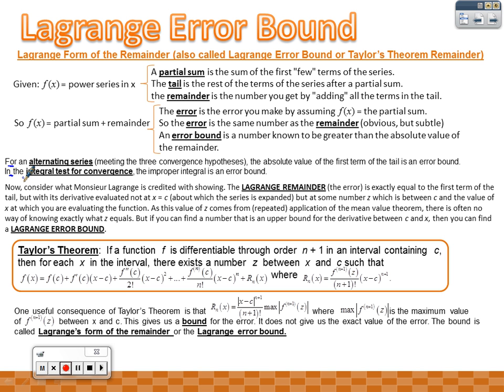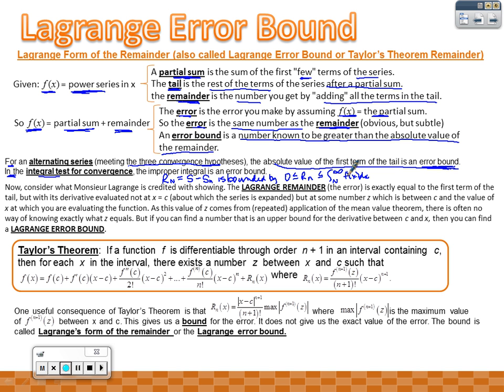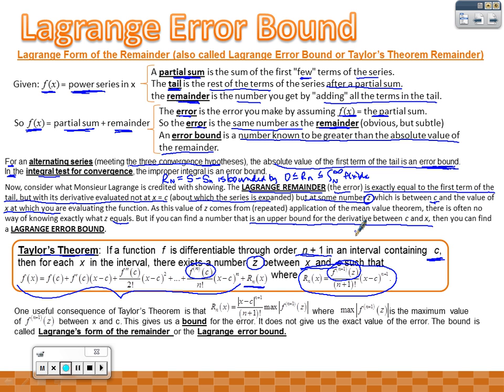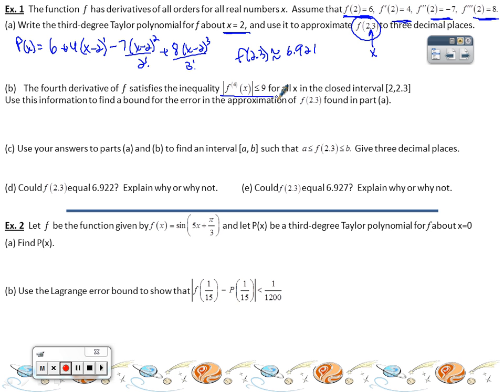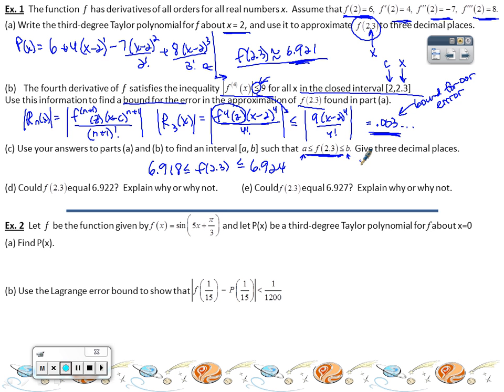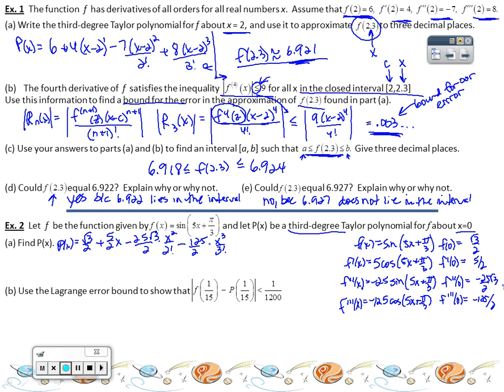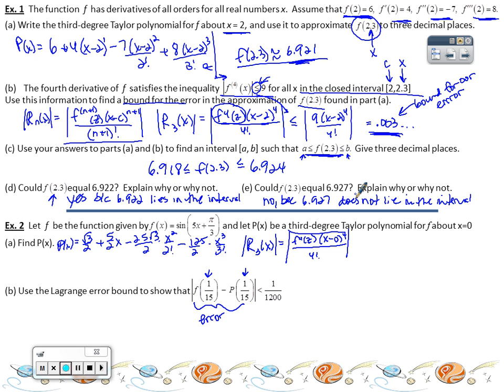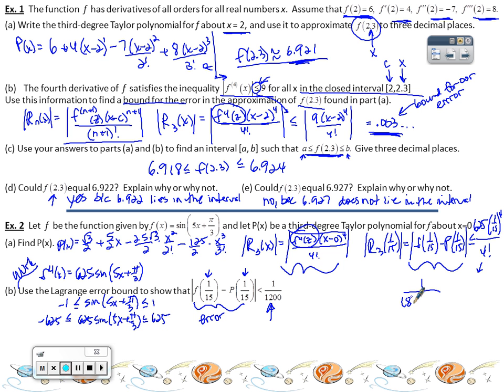Unit 11 Lagrange Error Bound